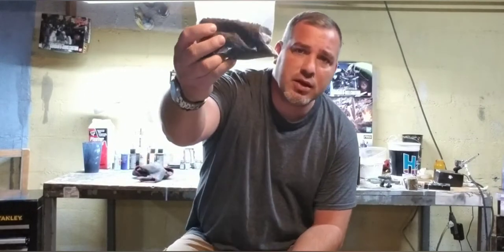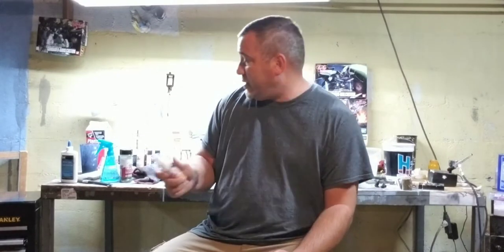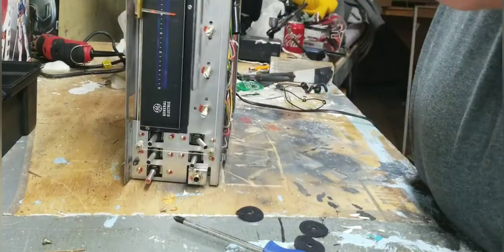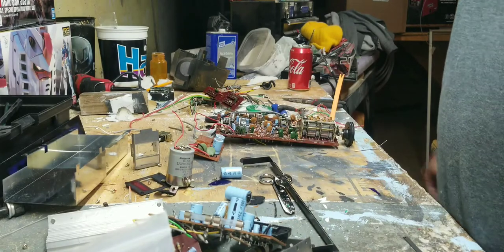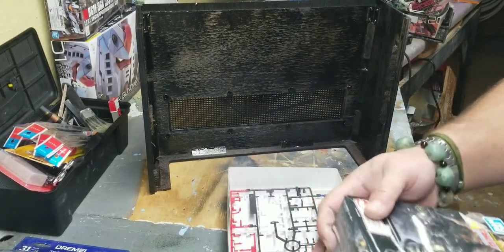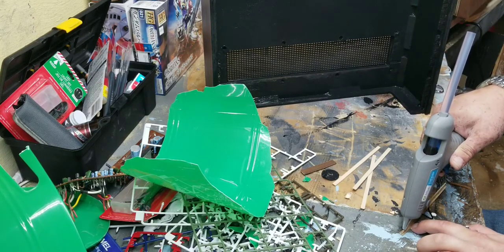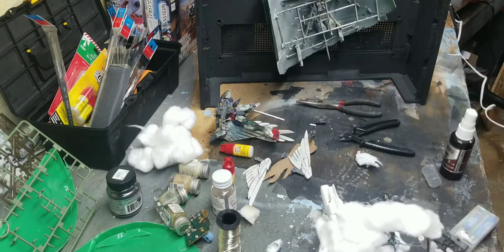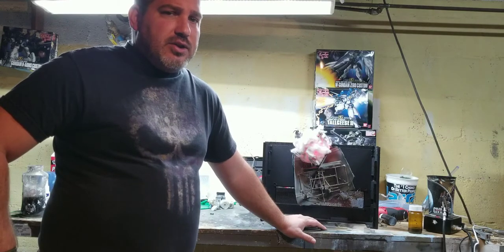Budget build space diorama from trash. tips and tricks!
I take an old stereo and some trash "runners and broken model parts and build a background diorama for photography and to sit in my bookshelf!